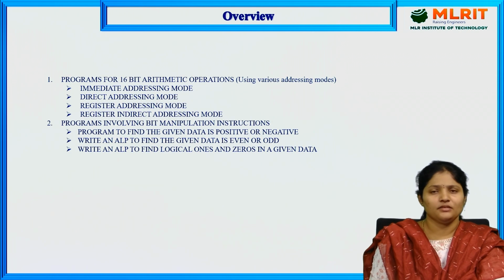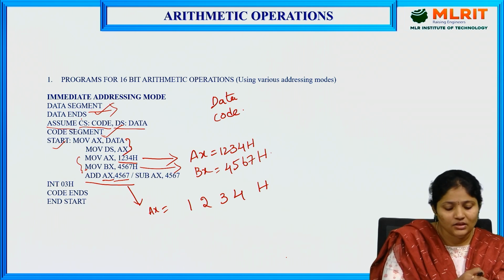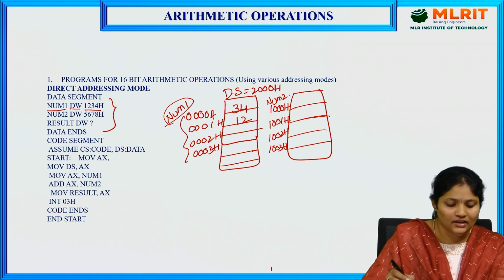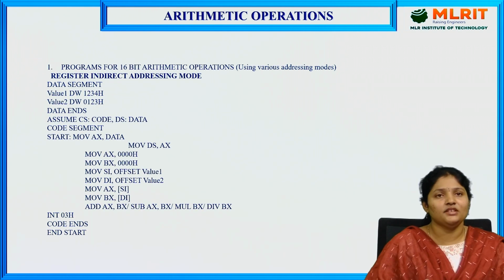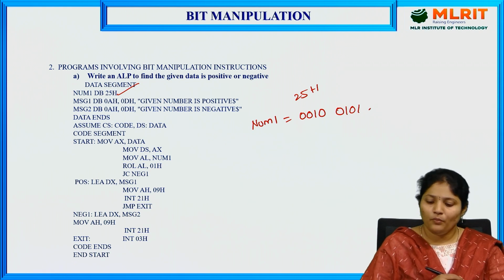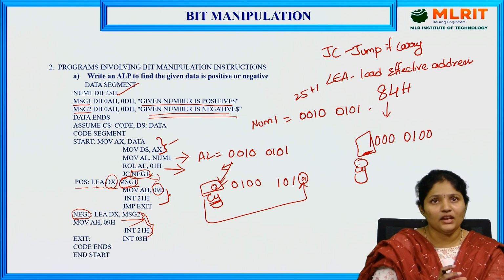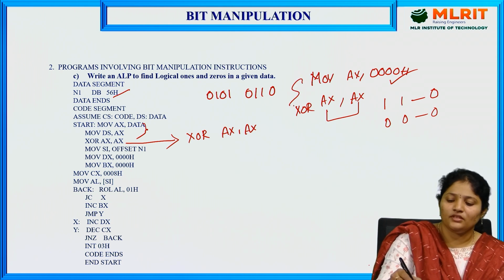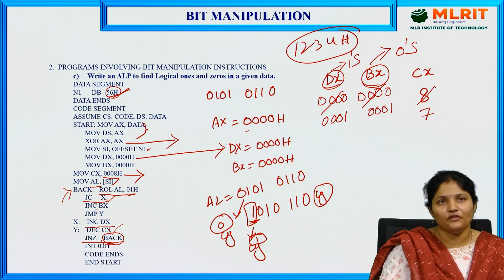LEC18|MM |Programs Involving Logical, Branch and Call Instructions of 8086 By Mrs.N Poornima Deepthi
LEC18|MICROPROCESSOR AND MICROCONTROLLERS |Programs Involving Logical, Branch and Call Instructions of 8086 By Mrs.N Poornima Deepthi
Assistant Professor,
Hyderabad.